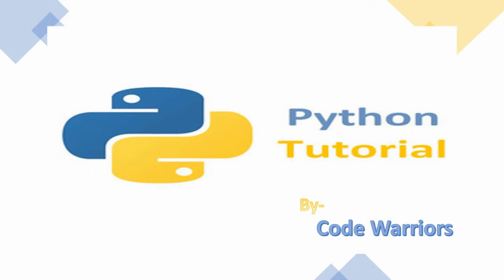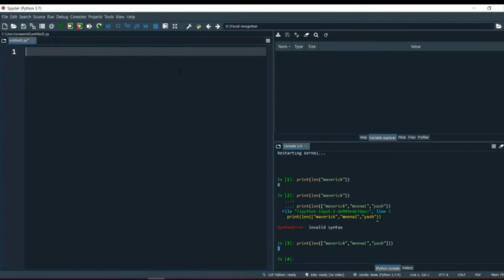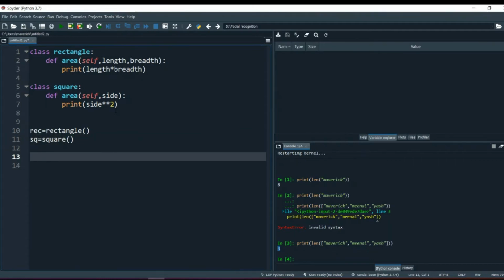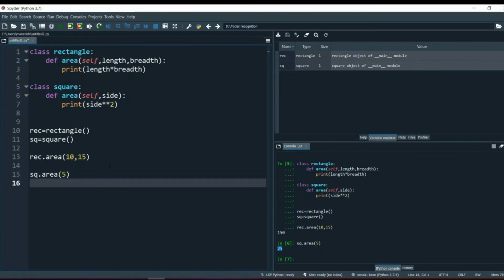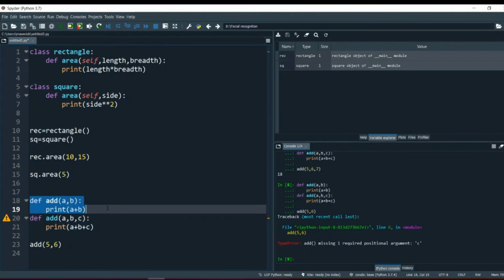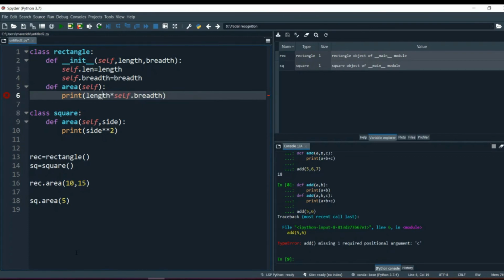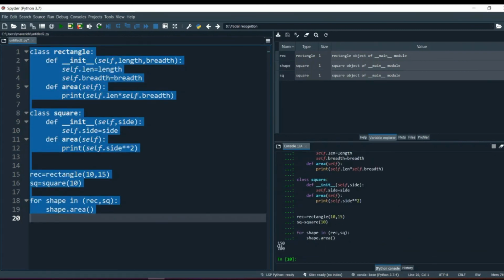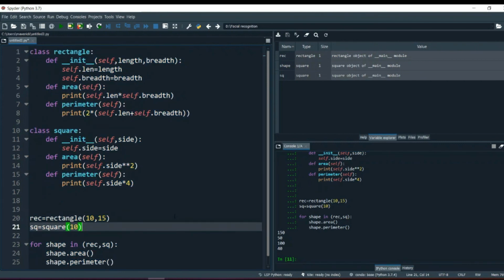Polymorphism in Python | Python Tutorial | Anaconda | Code Warriors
In this video we will discuss detail about the Polymorphism in Python Programming.

This video by Code Warriors will help you understand and learn Polymorphism of python programming language.

The word polymorphism means having many forms. In programming, polymorphism means same function name (but different signatures) being uses for different types.